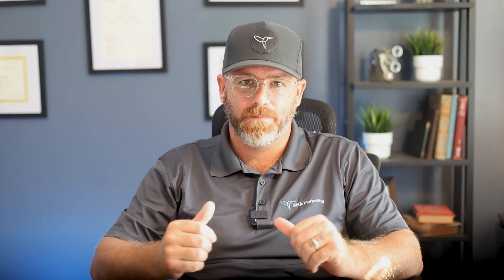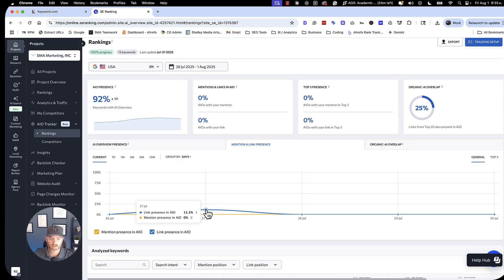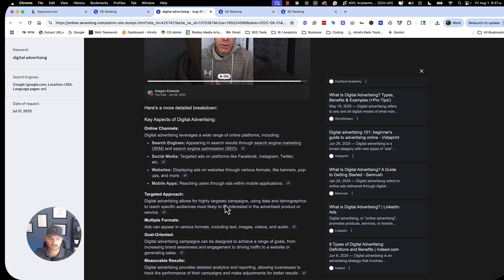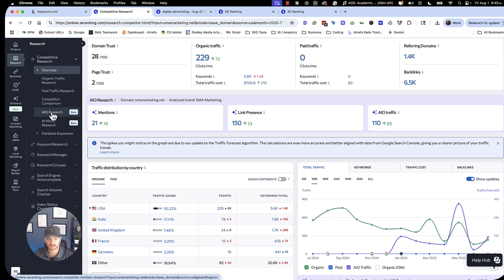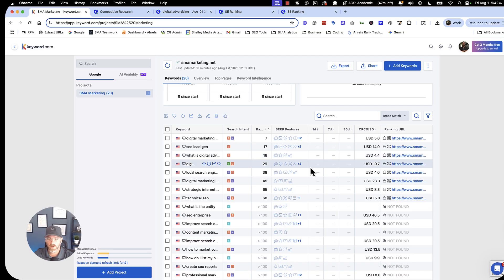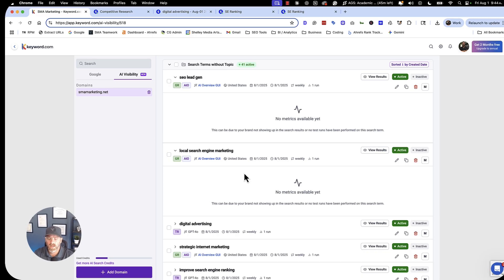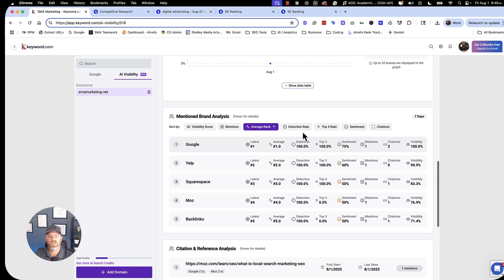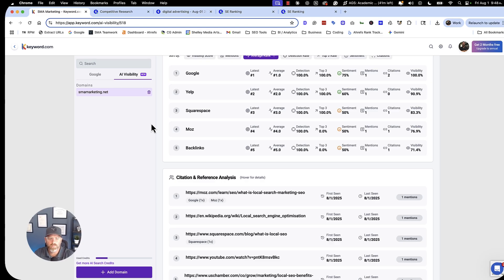How to Track AI Overviews with SE Ranking & Keyword.com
Are Google's AI Overviews killing your organic traffic? Learn how to monitor and optimize for AI-generated search results using two powerful SEO tools: SE Ranking and Keywords.com.

In this comprehensive tutorial, I'll show you exactly how to:
✅ Set up AI overview tracking in SE Ranking
✅ Use Keyword.com's AI visibility tracker
✅ Analyze competitor strategies in AI overviews

Tools Covered:
SE Ranking AI Overview Tracker
Keyword.com AI Visibility Tool
Competitor analysis strategies
Citation research techniques

This is part 1 of our AI overview optimization series.

Timestamps:
0:00 Why AI Overview Tracking Matters
1:00 SE Ranking vs Keyword.com Overview
2:00 SE Ranking's AI Tracking History
3:00 Keyword.com Unique Features
4:00 Setting Up SE Ranking AI Tracker
6:00 Analyzing Competitor Strategies
8:00 Keywords.com Research Process
10:00 Local Search Engine Marketing Case Study
12:00 Mining Citation Data for Content Ideas
14:00 Next Steps & Optimization Strategy